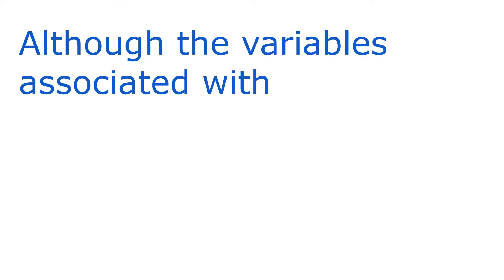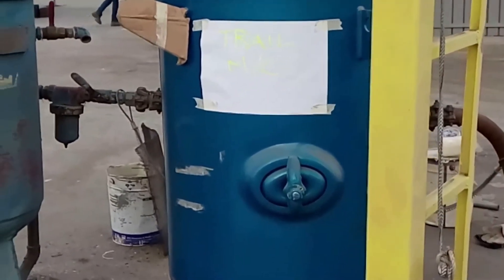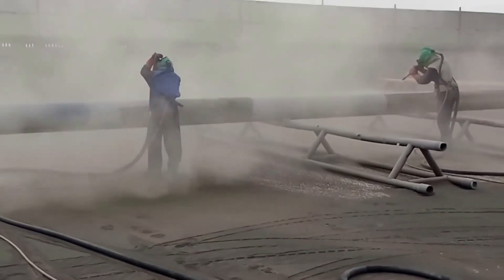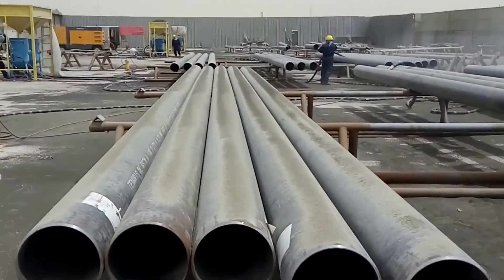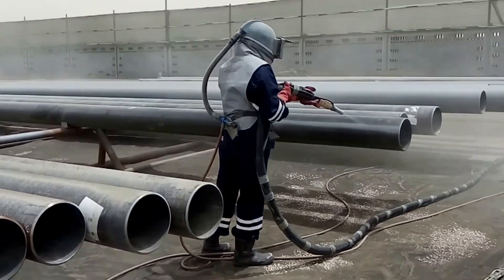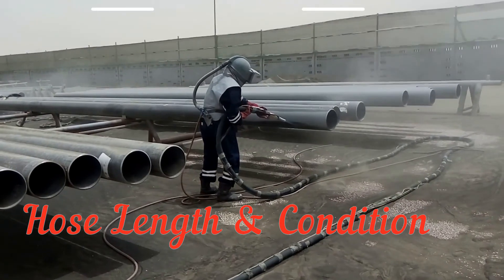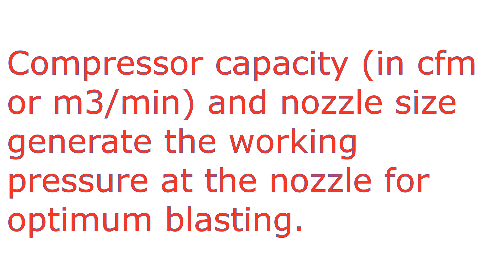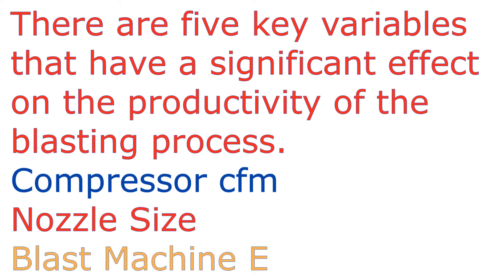How to Save Over 30% of your Total Blasting Costs I saudijobs l SANDBLASTING l saudiaramcojobs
• All music/Video on BCEngineering  is copyrighted.
• Do not use music without permission.

While how you set up your equipment is essential, equally important is the abrasive blasting procedure you employ.

1. Maintain the correct distance.
To achieve the best blast pattern and profile on a surface while maintaining productivity, keep the abrasive nozzle at an appropriate distance from the work surface.

Being too close to the surface will produce a narrow blast pattern, and it will take longer to prepare the area.

Holding the nozzle too far from the surface can result in poorer cleaning and the required profile.

For garnet blasting, the stand-off distance is ideally 46 cm (18 in) (although this can depend on the type of nozzle used).
2. Maintain the correct blast angle.
3. Use an even, overlapping sweeping action.
The time spent cleaning any particular spot or area varies depending on the operation. It can be short when removing loose materials but considerably longer for tightly adherent material.
4. Check the surface profile meets the requirements of the specification.
Surface-Profile-TestingCheck the blasted surface profile to ensure that it complies with the relevant specification. You can do this by utilizing Testex Tape in conjunction with a spring micrometer or by using a digital profile meter.
5.5. Ensure that operators are properly trained.
Blast operatives should have knowledge of best practices and understand the value of good surface preparation. Most importantly however, they should be properly trained in job requirements, safety and abrasive blasting procedure.